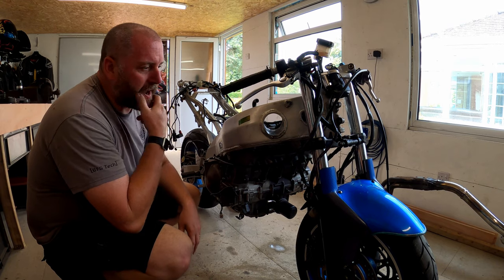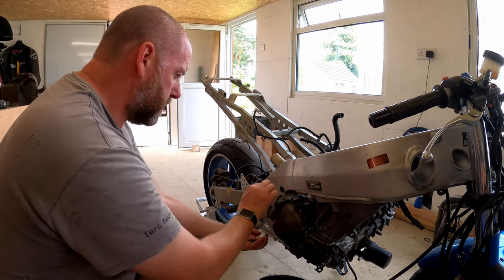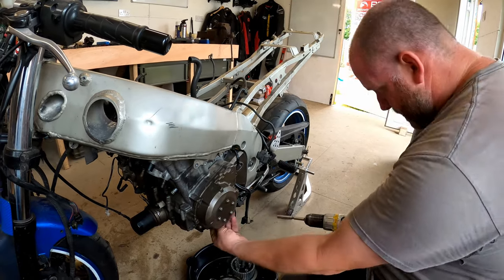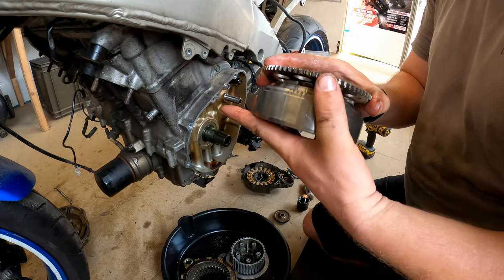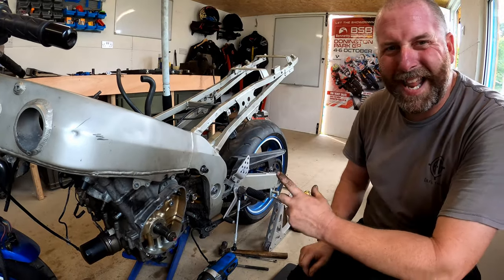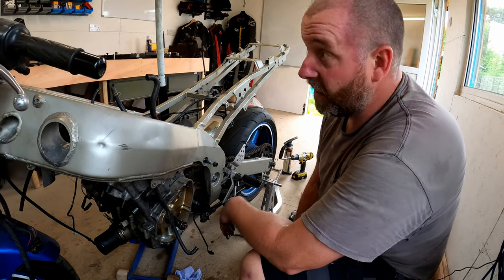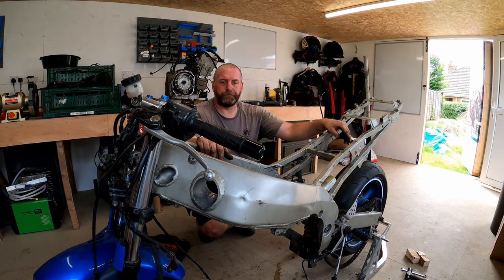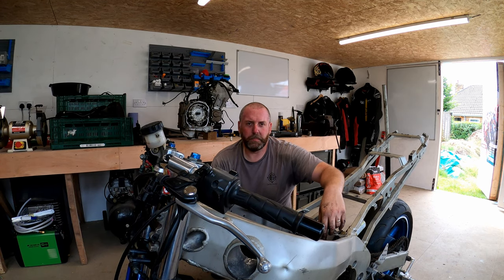1998 Kawasaki ZX9R - Project Shinobi, Episode 5 - It's Time We Dropped This Engine Out Of The Frame!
In this video, I am going to be continuing the ZX9R restoration series.

In this episode, I will removing the clutch and stator covers to get at the clutch nut so that it can be removed while the engine is still in the frame to make my life easier later. Likewise, I will also remove the rotor for the charging system prior to dropping it out too. After this we will then move onto getting the chain removed and the front sprocket off! I guarantee that you won't want to miss that epic!

Finally we will be dropping the engine out of the frame and getting it on the bench in this episode! I promise!

All the while making steady progress with the project!